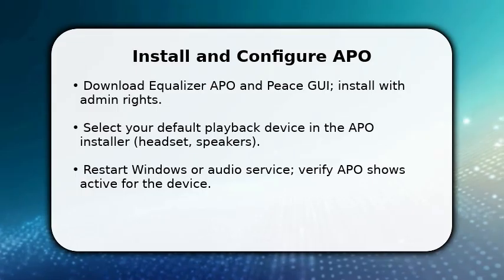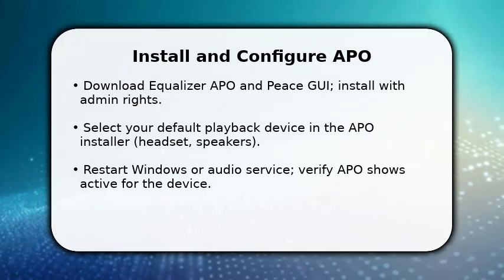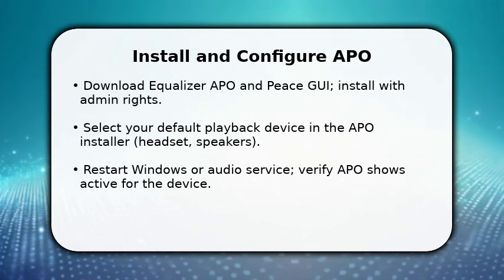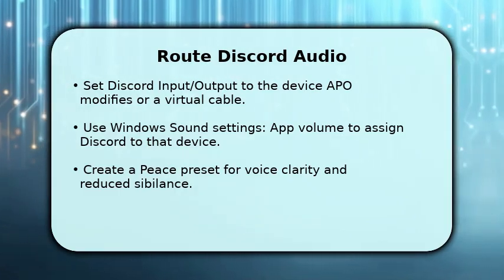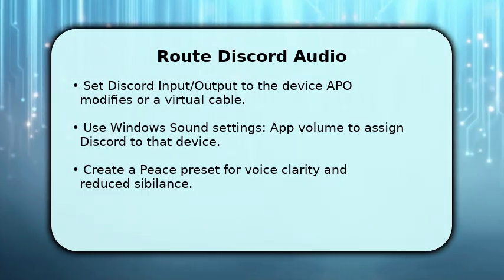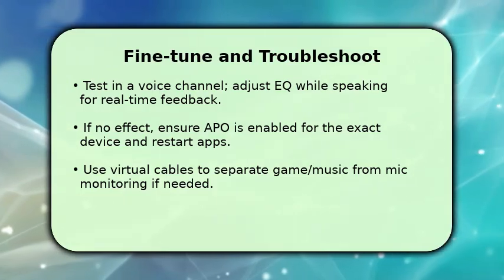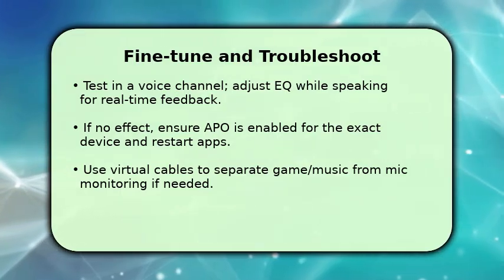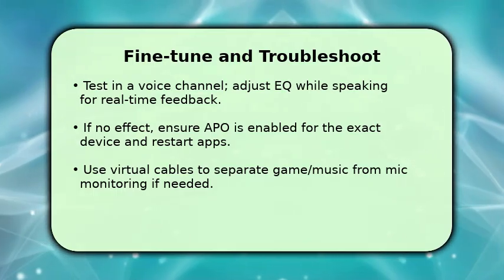How to Use Equalizer Apo on Discord (updated)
How to Use Equalizer Apo on Discord (updated) | 🔒 Surfshark VPN Deal — Stay private and secure. $1.99/mo + 3 Months Free ▸

Learn how to effectively use the Equalizer Apo feature on Discord with our step-bygy guide. Enhance your voice chat experience by adjusting audio settings for clarity and quality.

Equalizer Apo, Discord, audio enhancement, voice chat, sound balance, EQ setting, amplify sound, decrease noise, chat room volume control, discord voice modulation